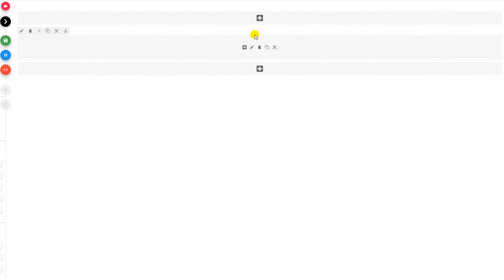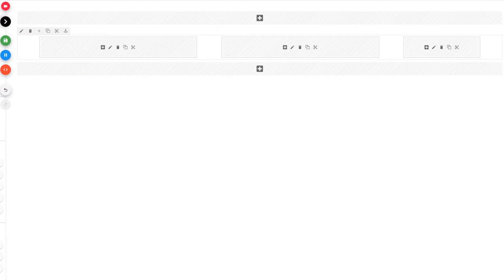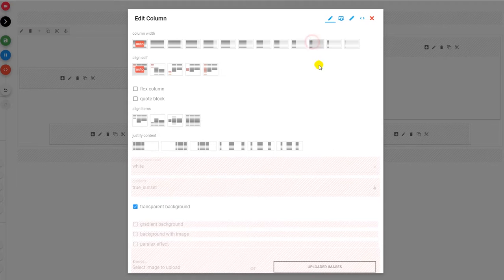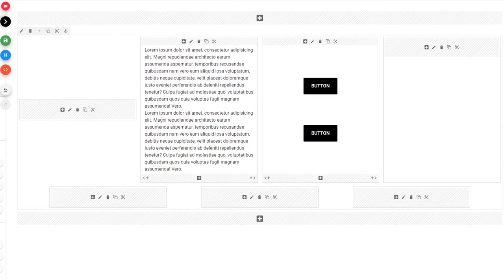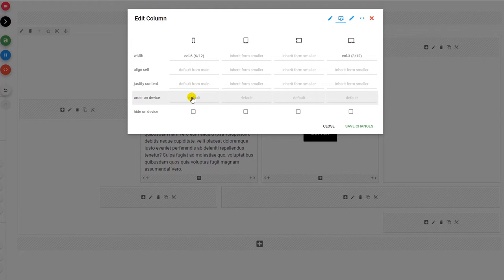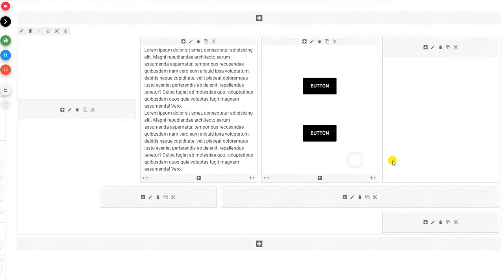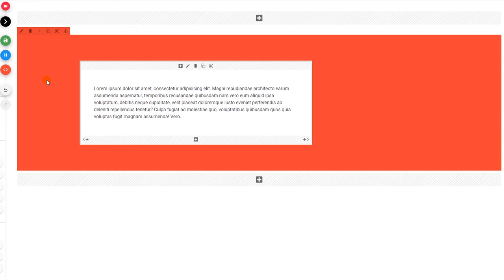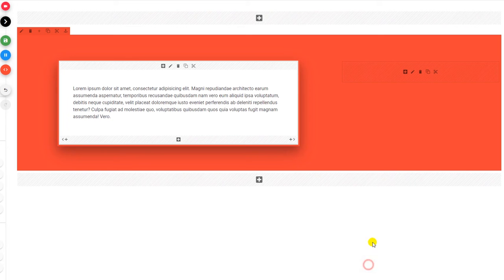Tutorial: elements positioning, responsive options and spacing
Bootstrap 12 columns flexbox grid without coding! Center vertically, horizontally, stretch, make space even - all without html/css knowlage.
Reach all your customers with responsive options and sell more.